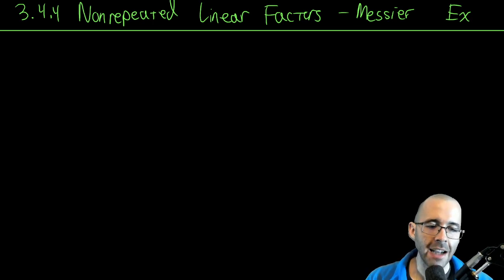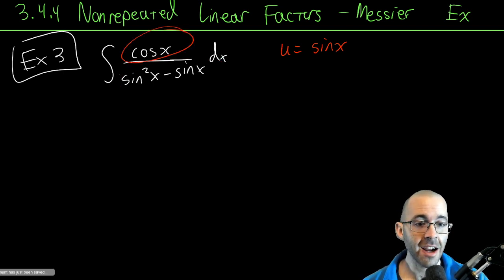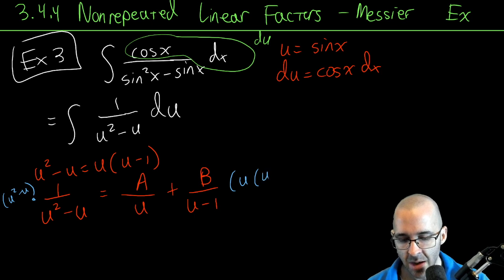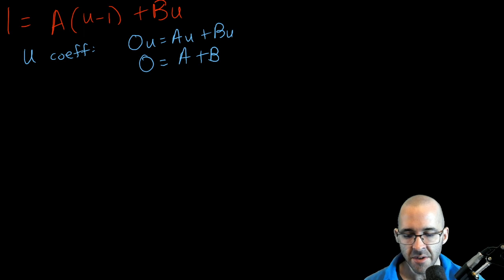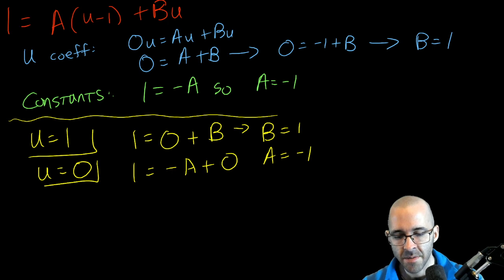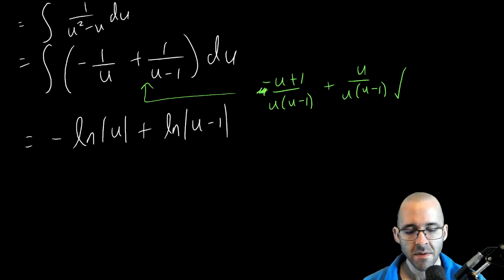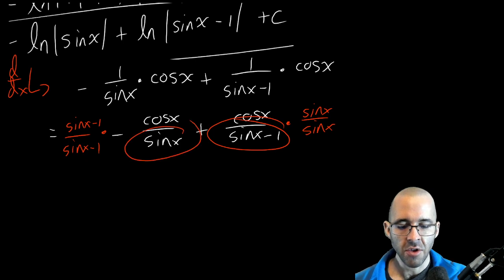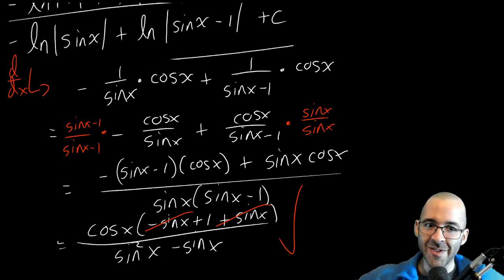3.4.4 Nonrepeated Linear Factors - Messier Example (partial fractions)